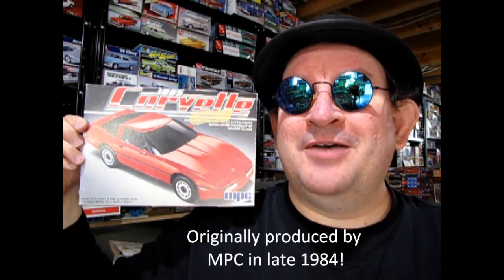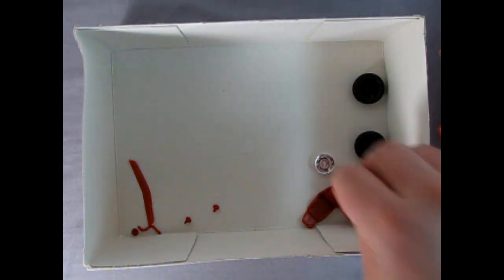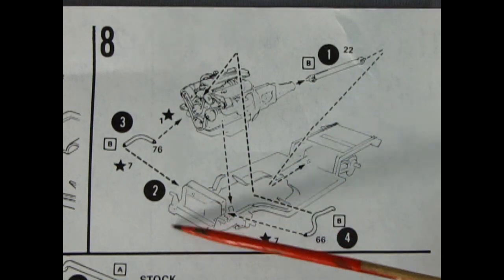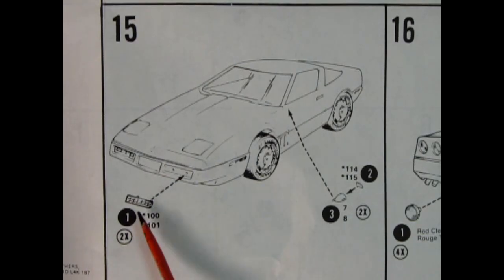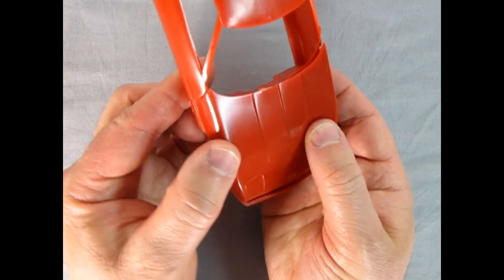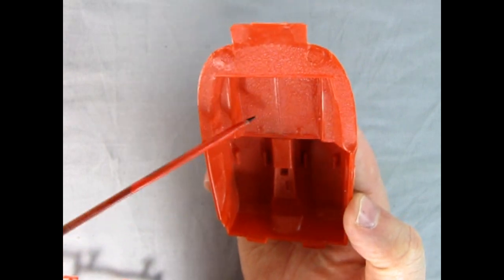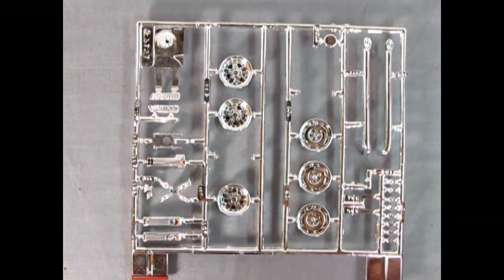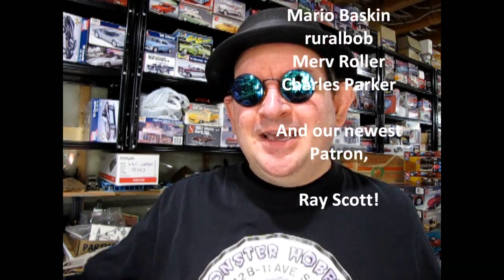Model Car Garage - The 1985 Chevrolet Corvette Coupe by MPC - A Model Car Kit Unboxing Video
Today on the Monster Hobbies Model Car Garage we will be looking at the The 1985 Chevrolet Corvette Coupe by MPC. This is a model car unboxing video we hope you will enjoy and share.

1985 saw many improvements on the new Corvette. Engineers addressed ride harshness complaints by adjusting the shock valving on both the base shocks and the Z51 Bilstein gas shocks, and by altering spring rates in the fiberglass transverse leaves. The rear wheels grew to 9.5 inches wide during the 1984 production run with the front being upsized as well for 1985.  True fuel injection, dubbed Tuned Port Injection , replaced the CrossFire Throttle Body Injection. The result was a 6.6 second 0-60 mph time and a new engine output of 230 horsepower which brought the top speed nearer to the magical 150 mph landmark.

The MPC 1985 Chevrolet Corvette Coupe model kit is a simple "Skill Level 2" glue-together model kit.

That being said, this model includes a highly detailed single piece turbo power-plant that drops into the engine bay.

The MPC 1985 Chevrolet Corvette Coupe model kit is made of high gloss red plastic, clear plastic, and chrome plated plastic. The hard plastic tires are BF Goodrich Radial GT's which are more accurate to the real 1984 Corvette, but are not the directional tires the kit really needs.

This model kit was designed and released originally in 1983 as an all new kit and appears to have carried over with a few additional new parts, such as the intake and custom pieces. With that in mind, let's take a look at the kit itself.

The engine is the high-compression 5.7 Liter (350 CID) Tuned-Port Fuel-Injected V8, with serpentine accessory drive and electric cooling fan. MPC has rendered this engine beautifully in 1/25th scale. It has a 2-piece engine block with transmission, cylinder heads, chrome valve covers, oil pan, oil filter, timing chain cover, water pump, exhaust manifolds, starter motor, fuel pump, serpentine belt, alternator, and your choice of the stock intake manifold and fuel injection or a custom multi-port injection system with 2-piece distributor.

The suspension and chassis components are simple pieces. The chassis is a single pan style and everything mounts onto it. The front suspension is one piece that includes the lower A-arms, rack and pinion steering, and kingpins with pin axles.  The independent rear axle is a multi-piece unit that includes a separate differential with drive axles, suspension arms, rear mono-leaf springs and a stabilizer bar. You also have a choice of the 2-piece stock exhaust system or the custom lake pipe assembly consisting of red plastic and chrome pieces. You also get a 4-piece radiator assembly and a spare tire holder.

The interior is a simple bucket construction that looks accurate and includes a separate dashboard, steering column and steering wheel, shift lever, and single piece bucket seats. The dashboard looks like the correct 1985 Corvette piece with digital readouts.

The body is beautiful and has separate clam shell hood, front end, rear panel, side sport mirrors and four rear transparent red tail lights. Custom parts include rear window louvers, front air dam, and a rear spoiler. If you do not want to use these parts on your model, you can save them and apply them to layer MPC or AMT C4 series Corvettes. I used some on a 1995 Corvette and they fit well.

Clear parts include a front windshield, rear glass and transparent red rear tail lights.

The decals are quite colorful and bright. There are 2 licence plates, one being a USA-1 and the other is a Michigan 333 DDD plate in dark blue background and white letters. MPC included a lot of the underhood decals for the battery, fender wells, heater motor, fan shroud, and more.

If you like these vintage sports cars, then the MPC 1985 Chevrolet Corvette Coupe model car kit is perfect for you!

You may ask yourself "Where can I purchase the 1985 Chevrolet Corvette Coupe model kit?"